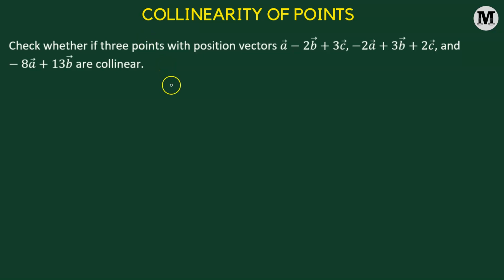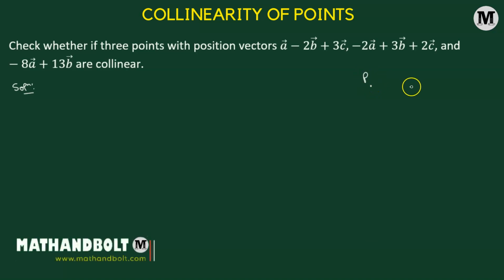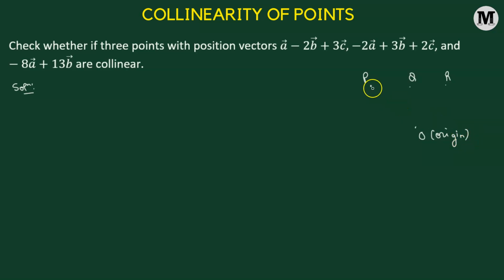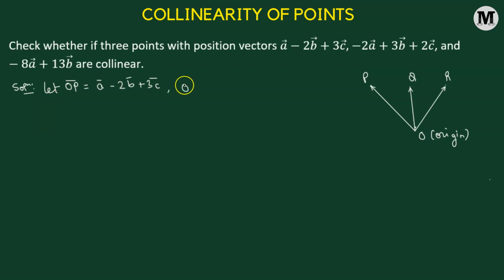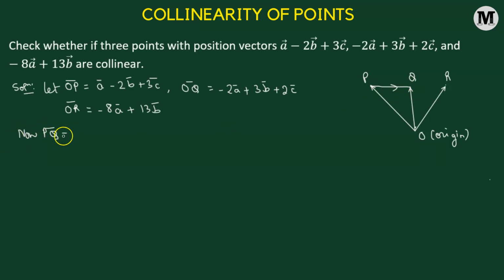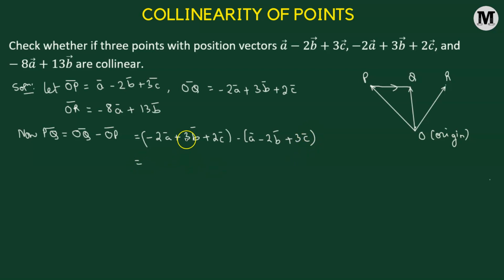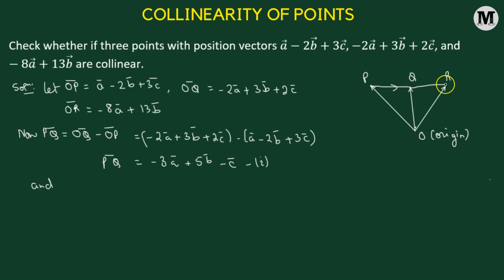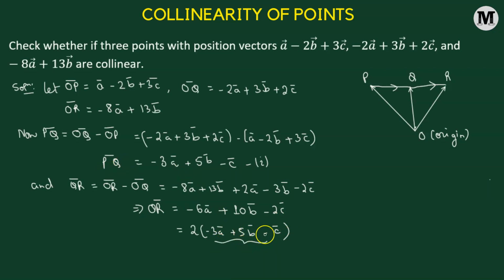7.9 | Vectors | Algebra of Vectors - Collinearity Of Vectors - Prob 9